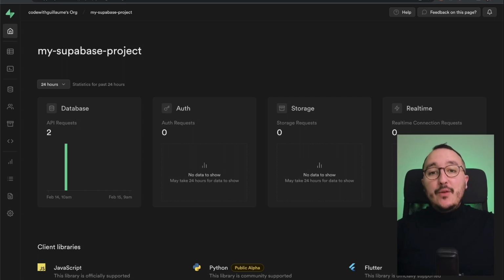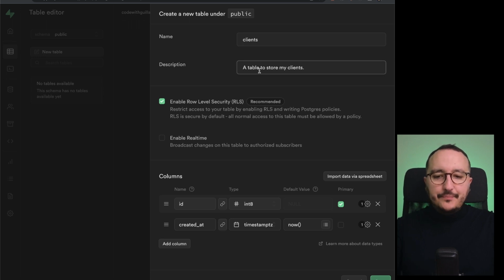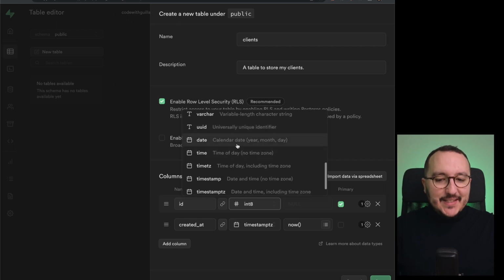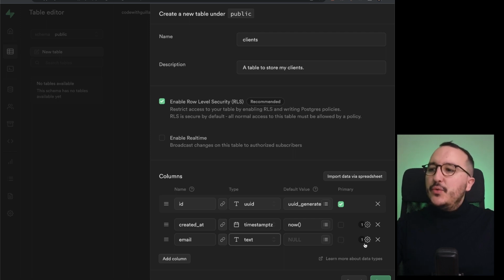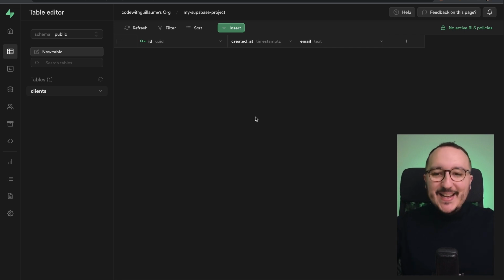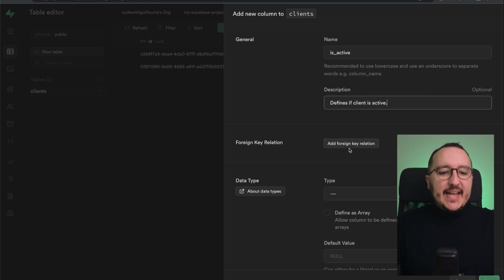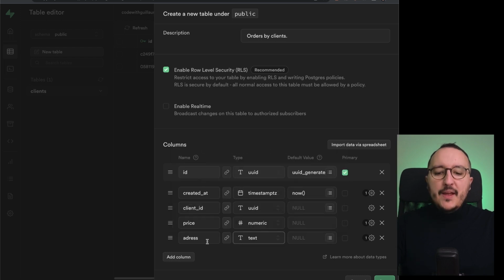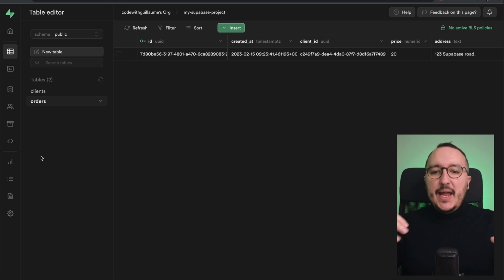Tables with @Supabase — Course part 2